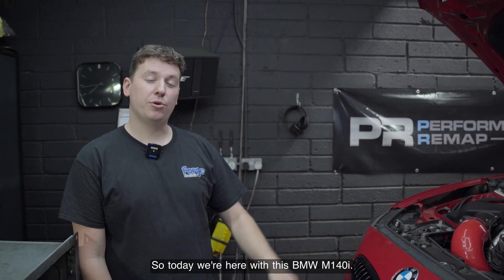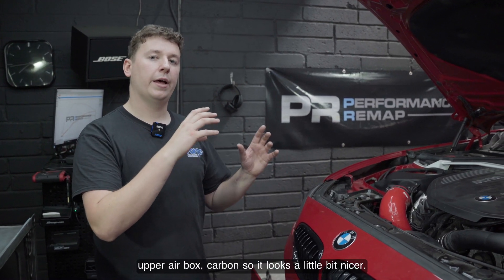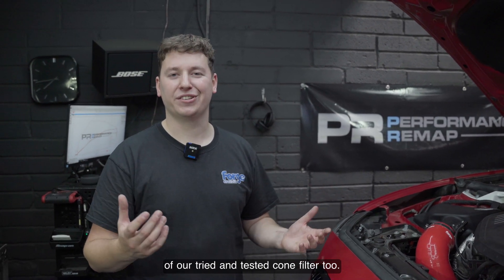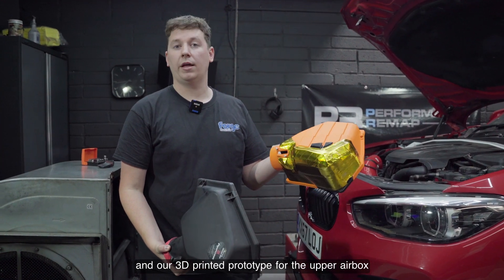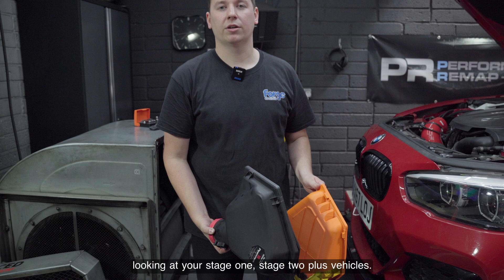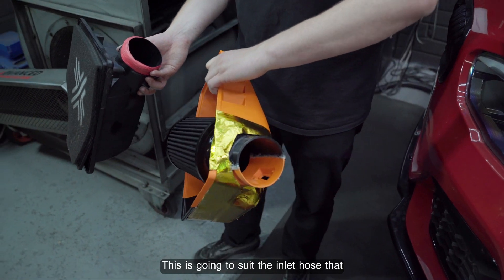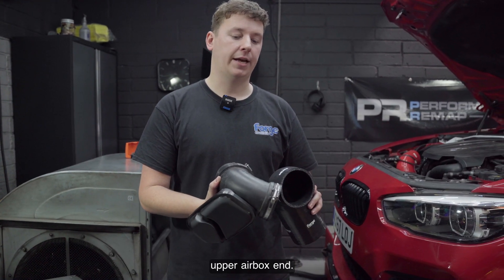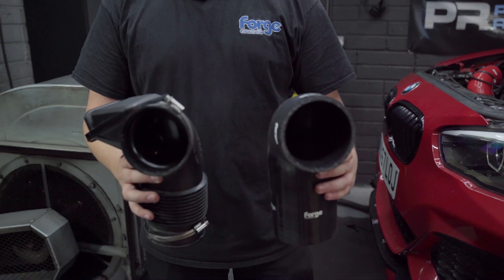BMW F Chassis B58 Induction Kit Development (Dyno Run & Results) | FMINDK50 | Forge Motorsport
Join Tom as he puts our 3D printed prototype of FMINDK50, our newly released Carbon Fibre Induction Kit for BMW F Chassis (B58), through it's paces on the dyno.